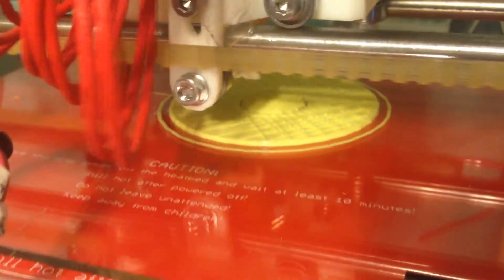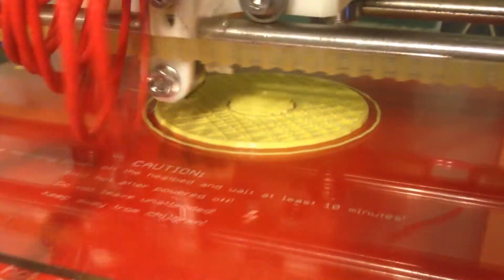Printing much better after adjusting temperature for new plastic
(This post was part of my FFo3DP post - February Full of 3D Prints)